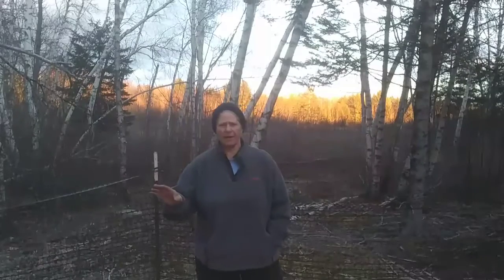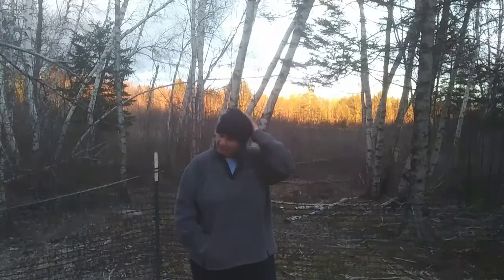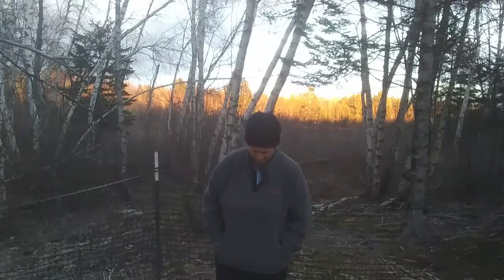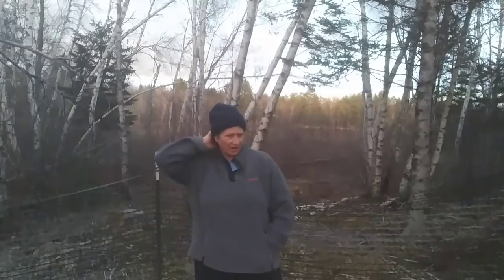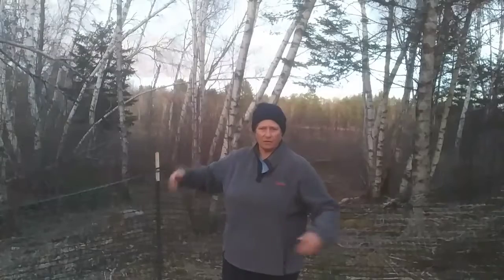Being Pretty Doesn't Feed The Belly. Think Outside The Box!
LaGrange, Maine
04453